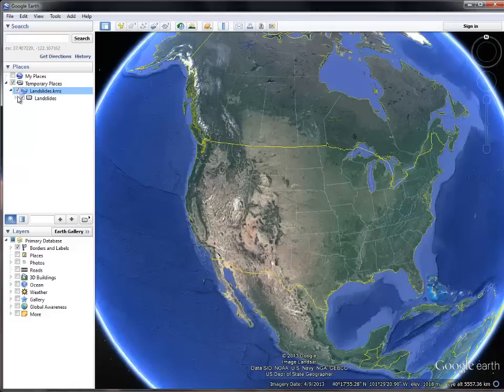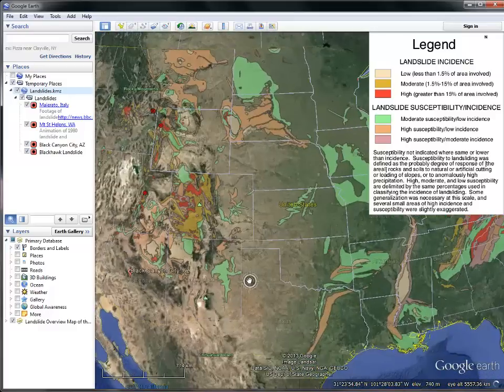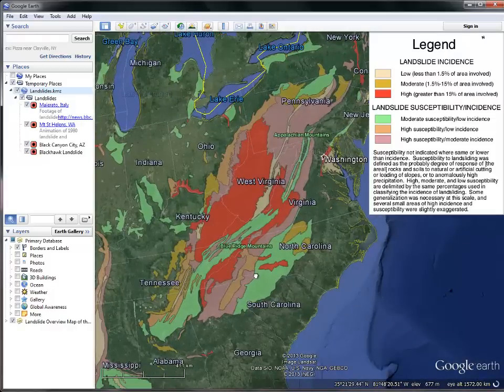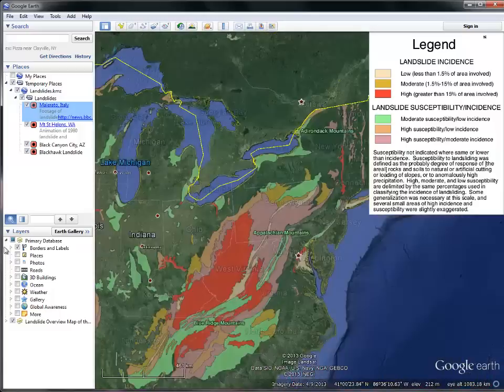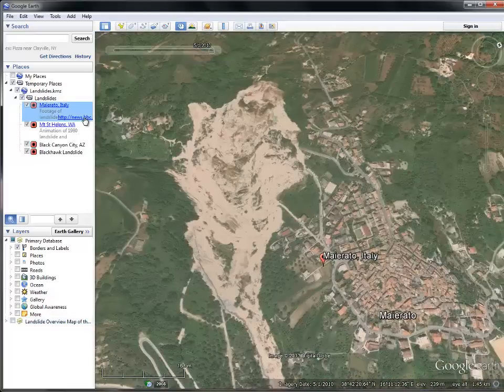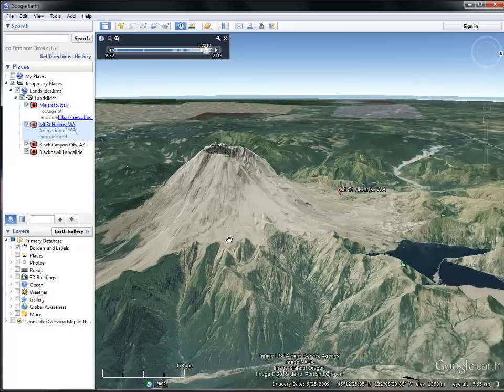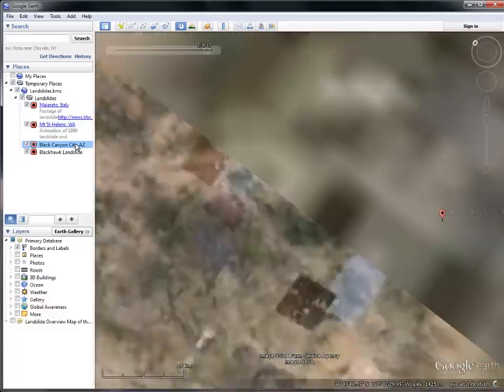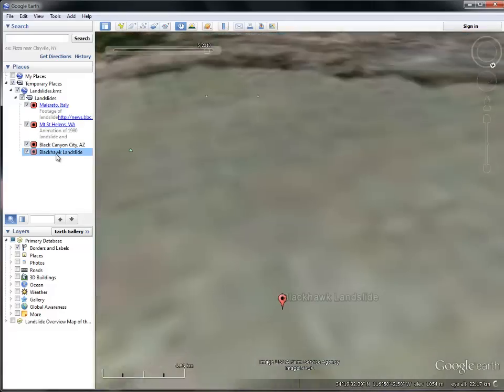googleearth landslides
Natural disasters